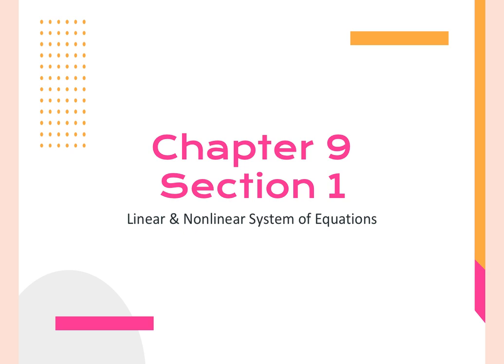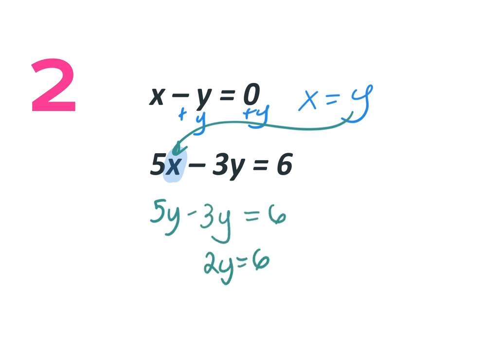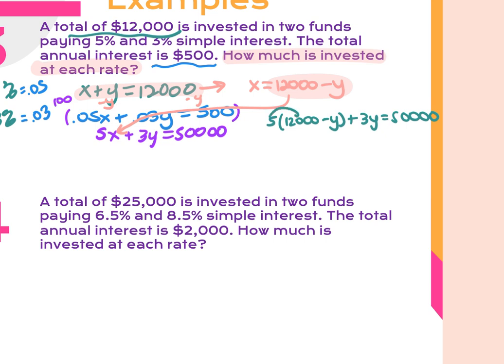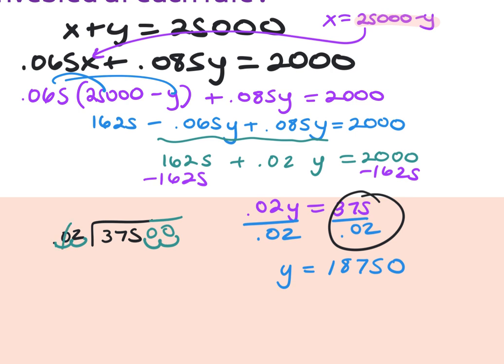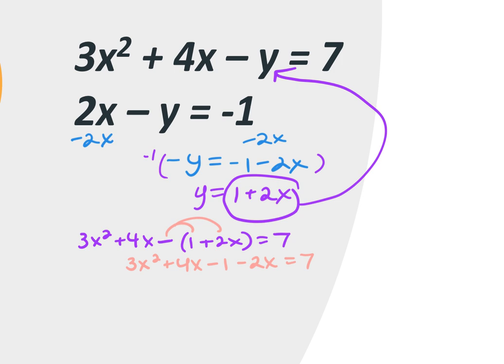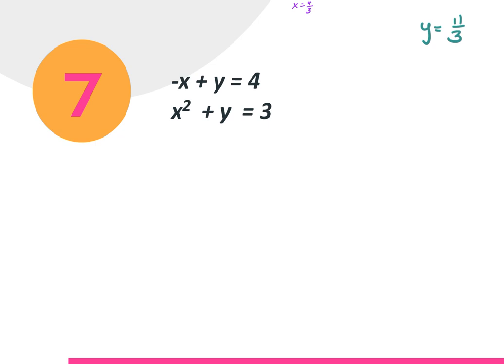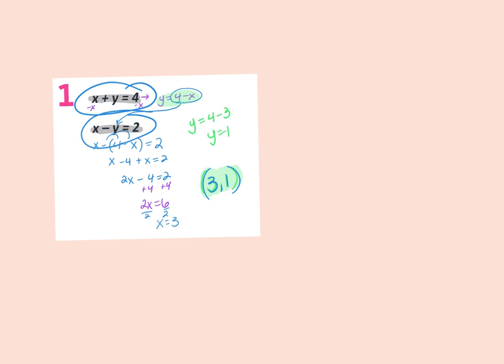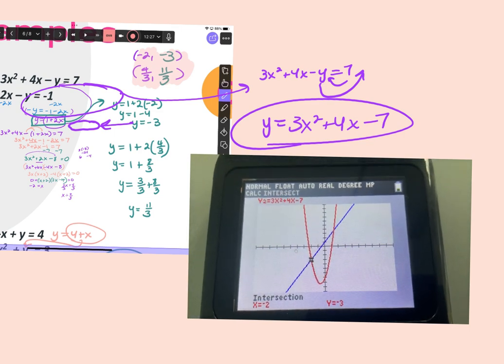5.11_9.1 Linear and Nonlinear systems